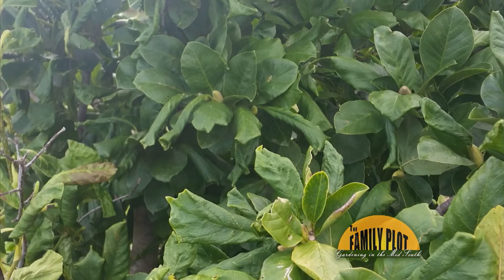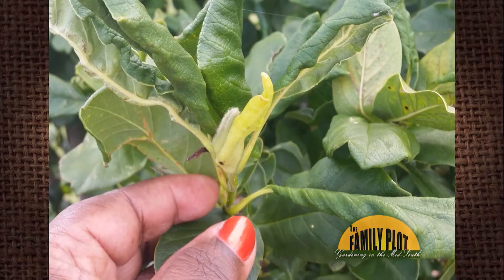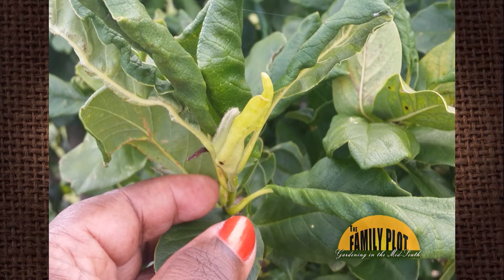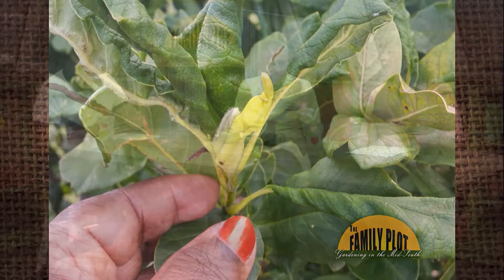Q&A – Why are my magnolia leaves curled?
This is probably damage from phenoxy herbicide. Herbicides like Dicamba or 2,4-D cause leaves to curl. These herbicides are frequently used on lawns to kill broad-leaf weeds. The magnolia is a broad-leaf plant so it is affected. This year when the herbicide was applied the conditions may have been different than past years.  UT Extension Horticulture Specialist Carol Reese says the leaves curled now will always be distorted, but new leaves may be normal. The tree will probably be okay long term. If this same thing happens every year there is a good chance the tree will decline and die.